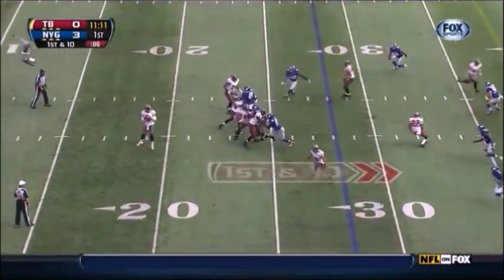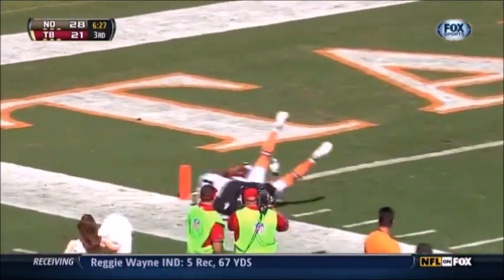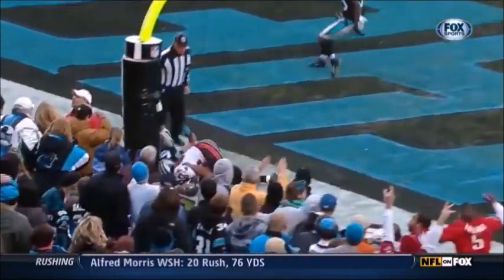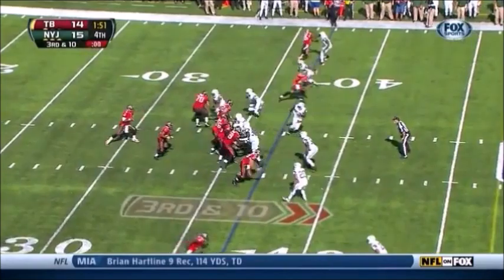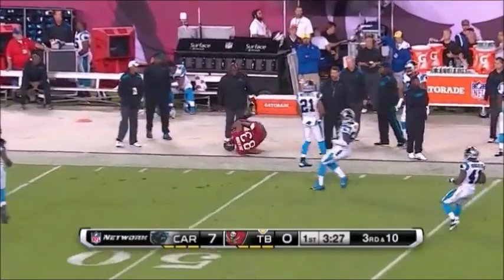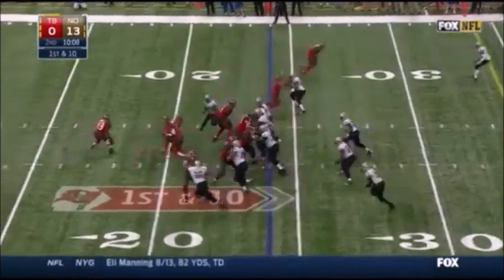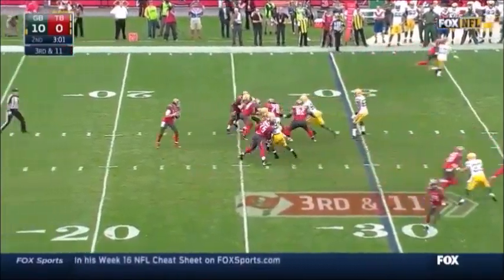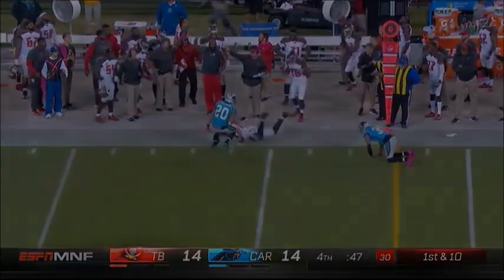Vincent Jackson Buccaneers Highlights: 83 Days till Kickoff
Go Bucs!